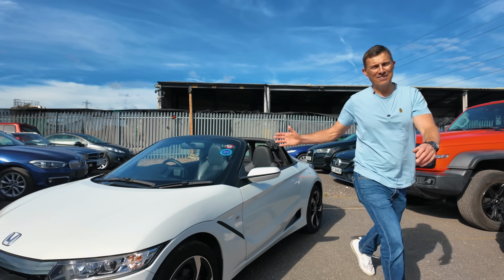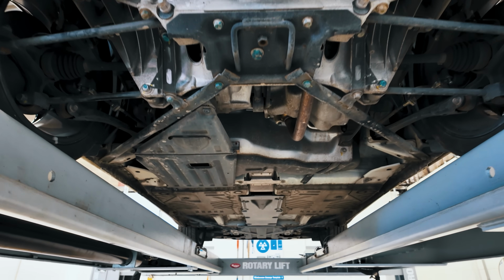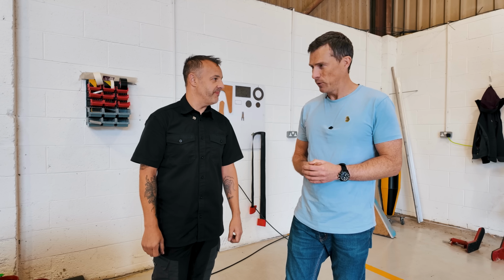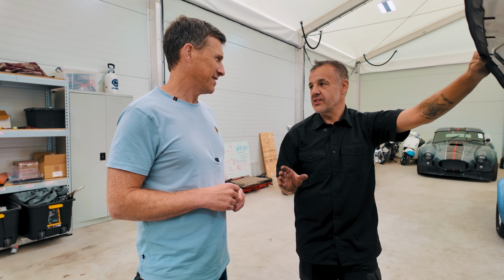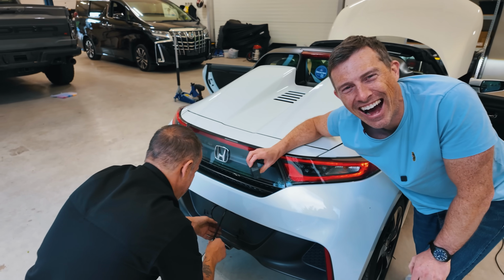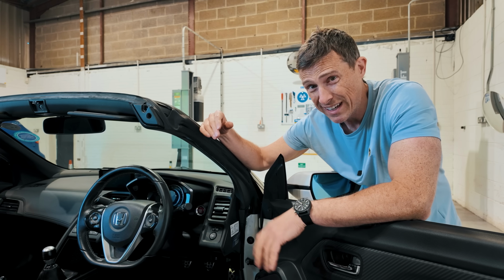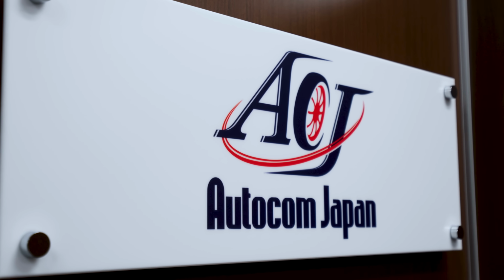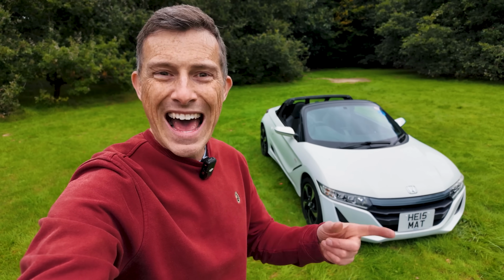I Bought a Car at Auction in Japan and IMPORTED it!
If you want to import a car from Japan check out Autocom Japan

A few months ago I bought a Japanese market-only Honda S660 from an auction in Japan. Now a few months later it's finally arrived. In this video I'll show you what you have to do in oder to legally drive a Japanese import in the UK. And how much it all cost so you can see if it made financial sense over buying a pre imported on here.